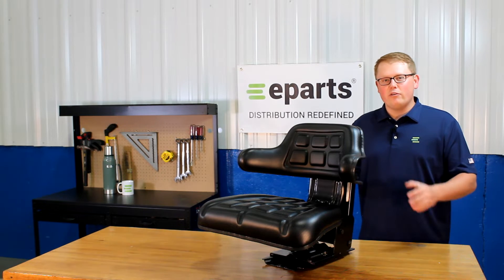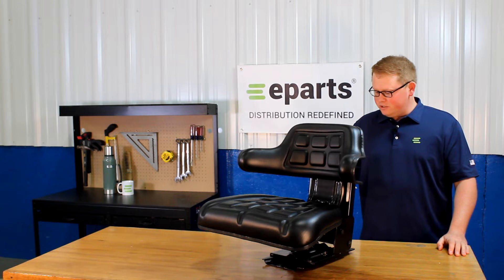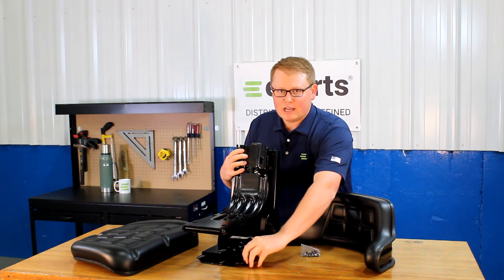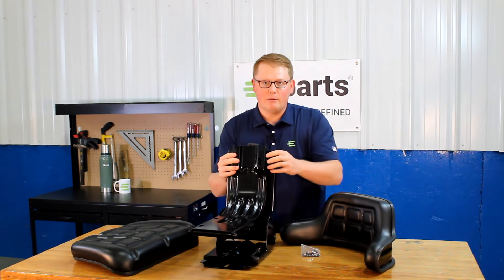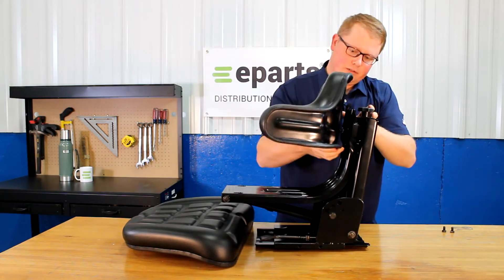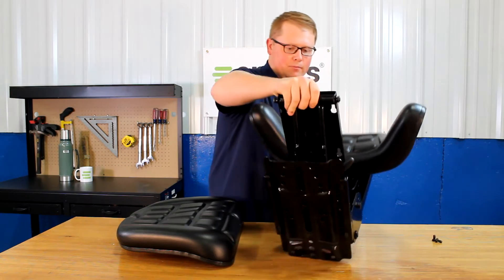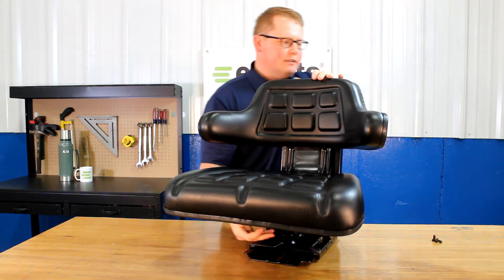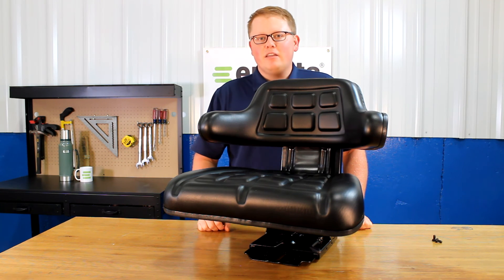Review: Seat for Massey Ferguson 282 | eparts.shop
- Package Quantity: 1
​- Replaces Massey Ferguson no(s): 1672345M91
- Compatible With Massey Harris Tractor(s): 50